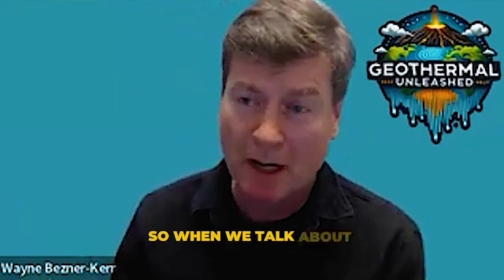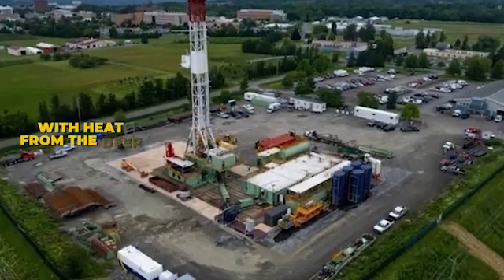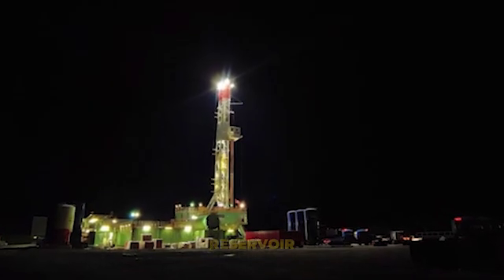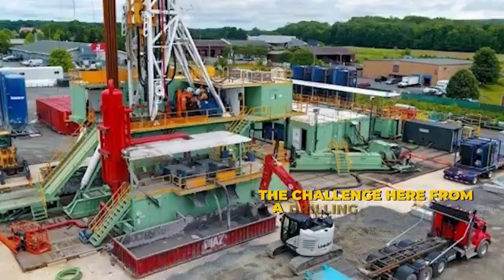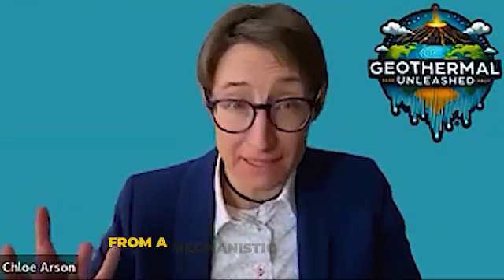Geothermal Pioneers: Cornell’s Bold Steps Towards Sustainable Energy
Episode: 16
Title: Geothermal Pioneers: Cornell’s Bold Steps Towards Sustainable Energy
Guests:
Wayne Bezner-Kerr – Earth Source Heat Program Manager
Chloe Arson – Professor of Earth and Atmospheric Sciences
Burak Erdinc – Earth Source Heat Geoscientist
Record Date: January 24, 2024
Publish Date: February 17, 2025

Join us on this episode of Geothermal Unleashed Podcast as we dive into Cornell University's ambitious decarbonization goals and their innovative approach to heating through Deep Direct-Use (DDU) geothermal energy. We'll explore how DDU can effectively supply district heating systems, the key factors that led Cornell to choose this over other renewable heat options, and the technical challenges involved. Hear from experts like Wayne, Chloe, and Burak about the university's commitment to reducing carbon emissions, the complexities of converting legacy systems, and the exciting potential of DDU to outperform other technologies. Plus, get insights into the Cornell University Borehole Observatory (CUBO) project, its findings, and the future of geothermal energy at Cornell. This episode is a must-listen for anyone interested in sustainable energy solutions and the future of renewable energy in North America.

Reading Material: [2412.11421] The role of Enhanced Geothermal Systems in the energy transition at Cornell -- Report of a workshop held at Cornell University, Ithaca, October 23-24, 2024